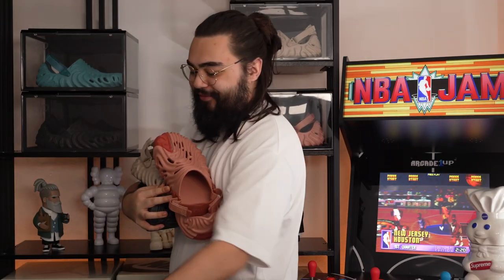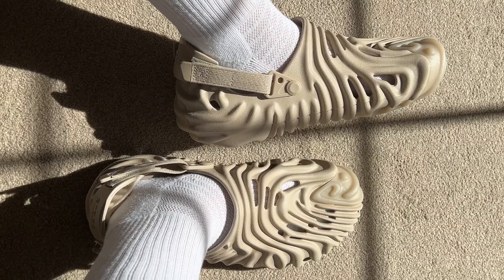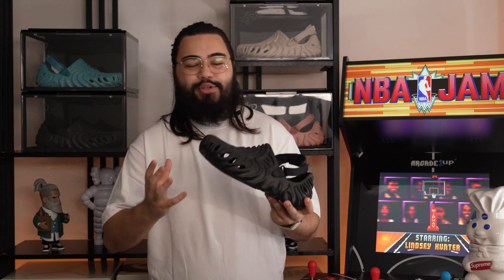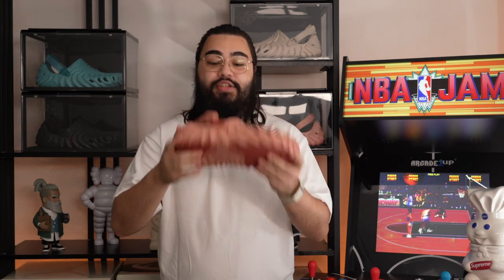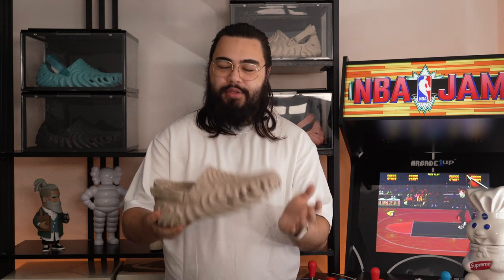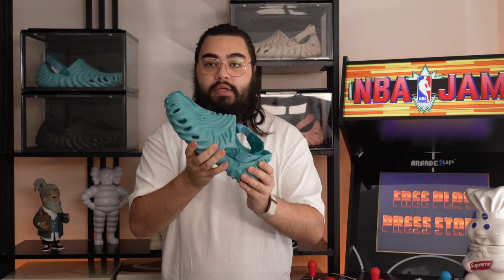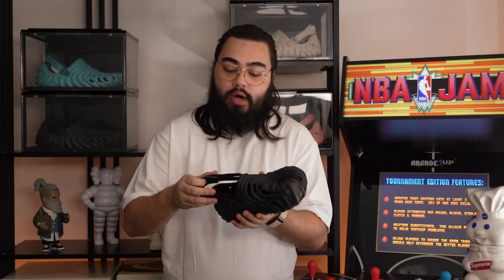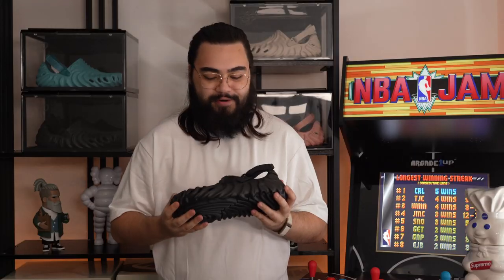EVERYTHING YOU NEED TO KNOW ABOUT... SALEHE BEMBURY CROCS POLLEX CLOGS!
Everything you need to know about Salehe Bembury Crocs Pollex Clogs! Here, on the @BEARHQ channel!
After wearing these for a while, I decided to finally make a video on them! Better late than never! I hope you enjoy!

0:00-0:18 Salehe Bembury Crocs!
0:19-0:57 Brief History!
0:58-2:24 Sizing!
2:25-3:51 Comfort!
3:52-4:16 Looks!
4:17-5:31 Final Thoughts!
5:32-5:54 FIN.